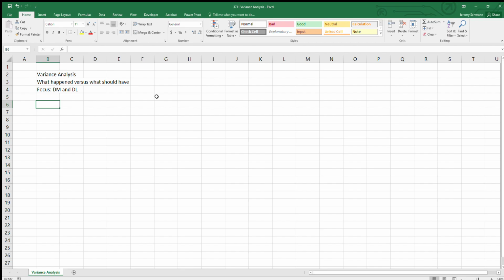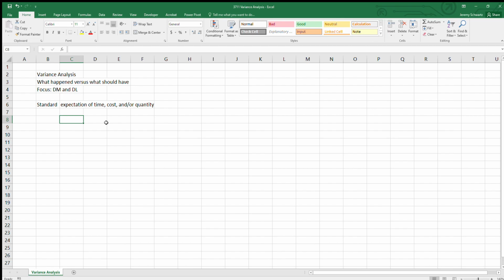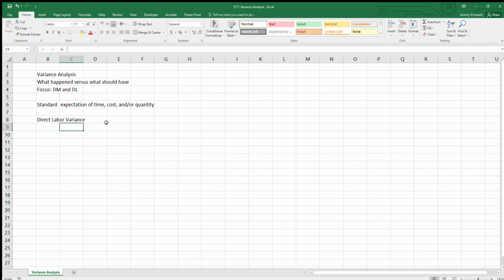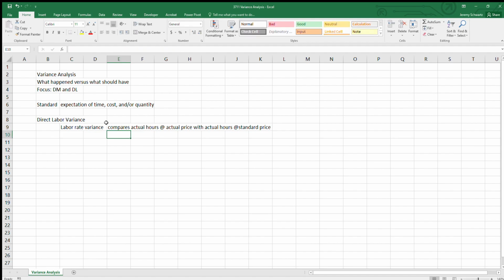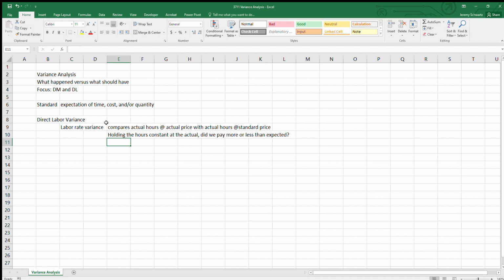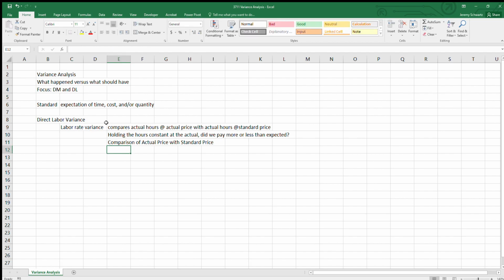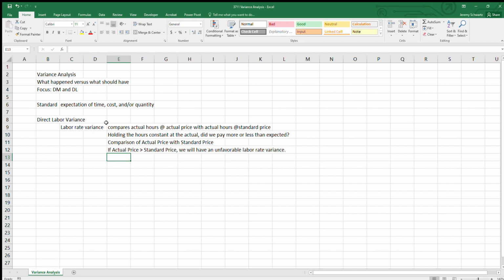3711 Variance Analysis Part 1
Intro, Labor rate variance